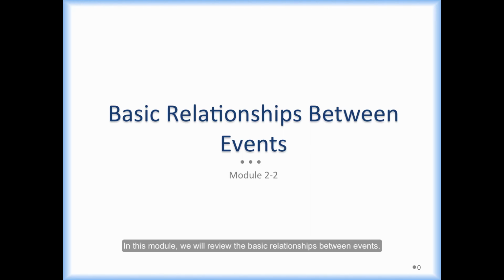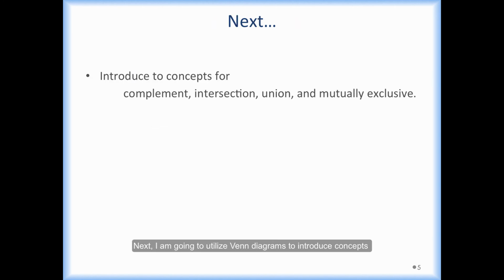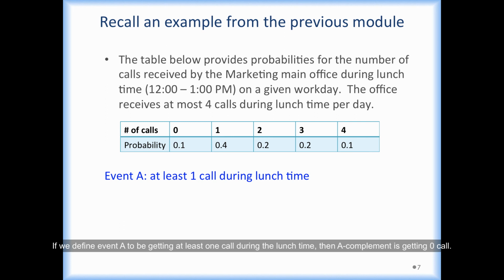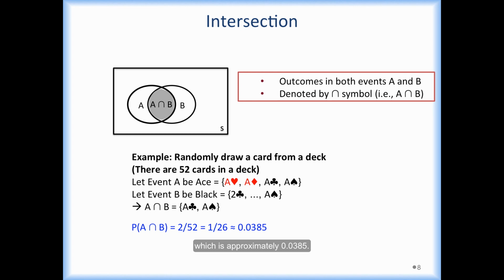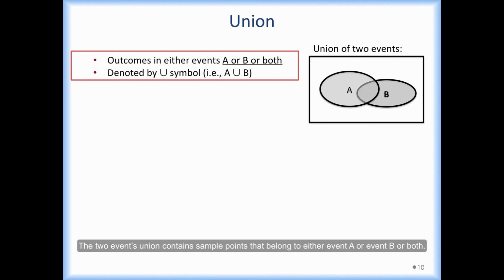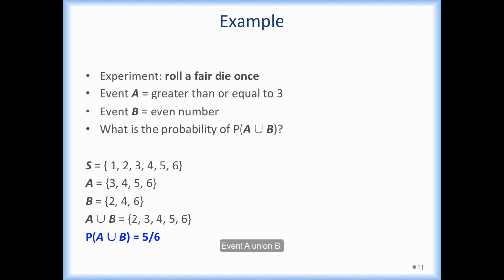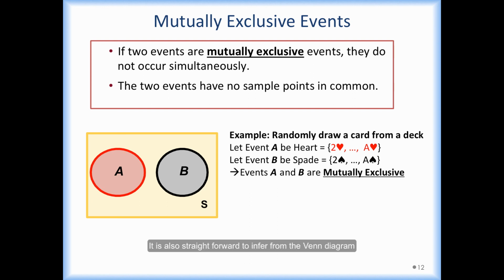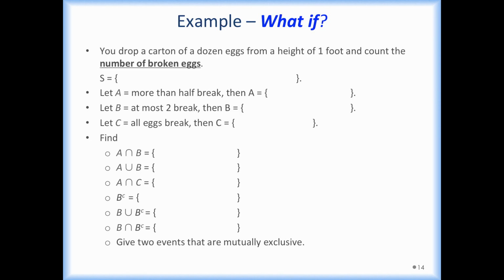QBA - Module 2-2 (DR.C)